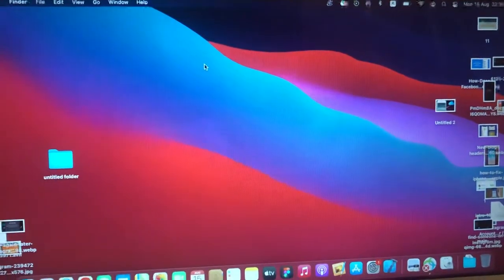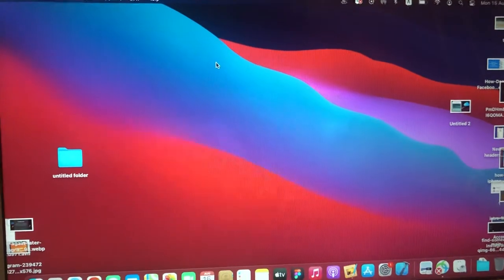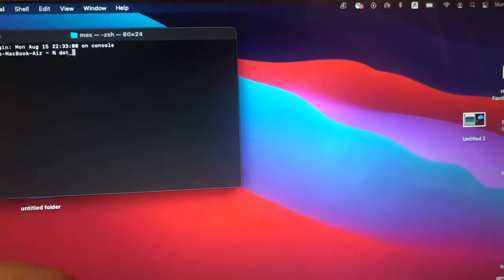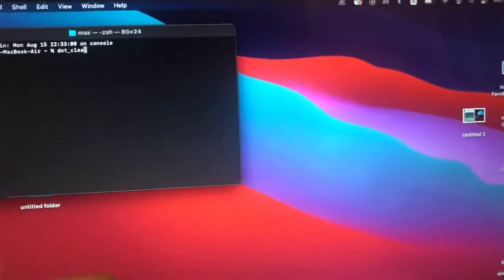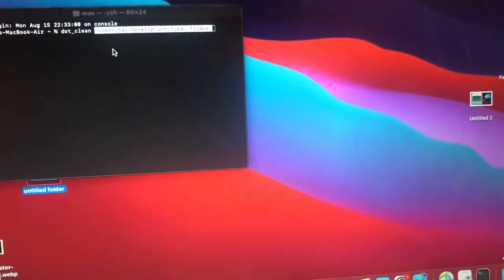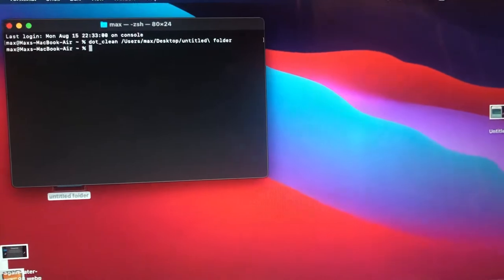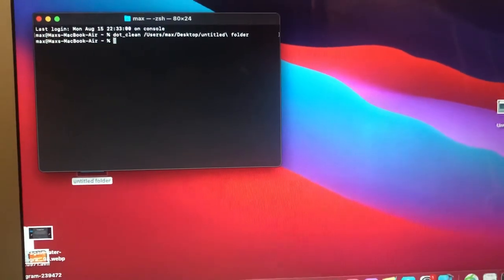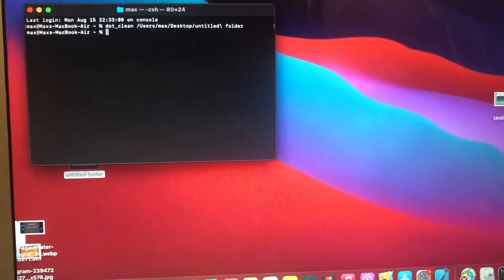How To Fix Error 36 Mac Copying Files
If you don’t know How To Fix Error 36 Mac Copying Files, this video is for you.